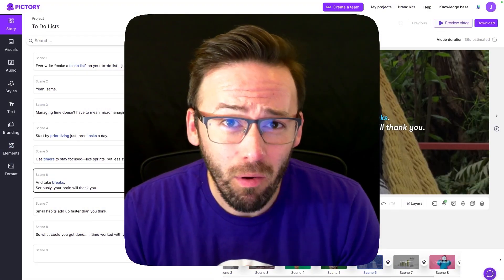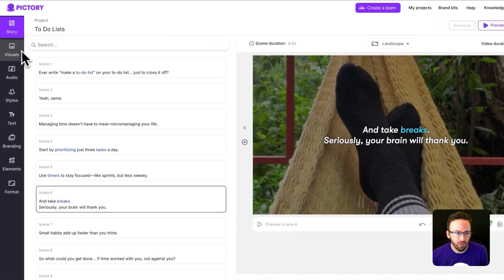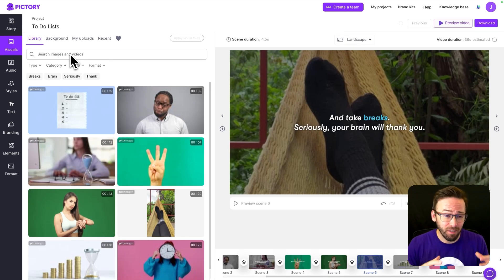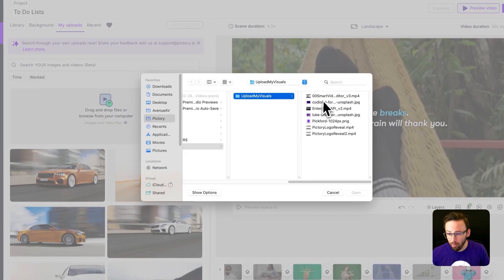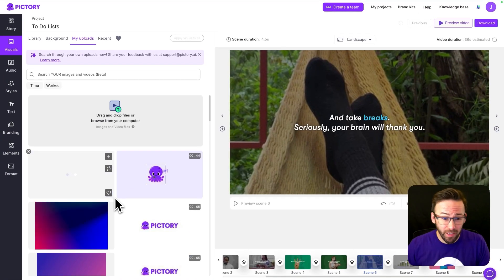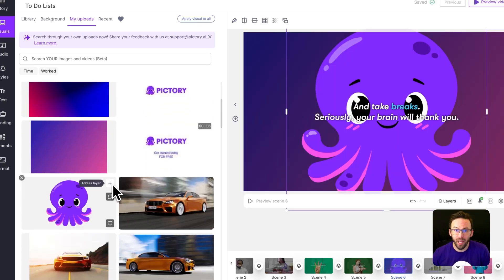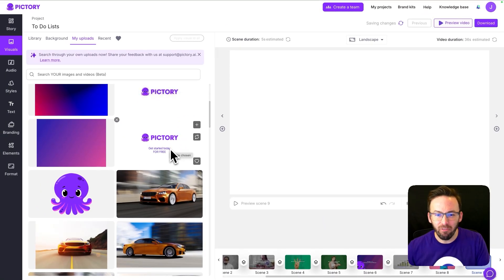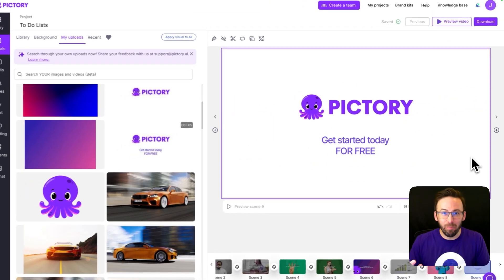How to Add Custom Visuals in Pictory Like a PRO!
My Uploads in Pictory. Add your own images and videos to any project with ease. See how Pictory’s My Uploads feature gives you full creative control. Want to personalize your videos with custom visuals? Learn how to drag, drop, and showcase your own media in just seconds.
Hey, it's Jimmy, and right now I want to show you another top feature that you should be trying out today in Pictory: including your own visuals in your video projects. From the Storyboard Editor, on the far left, you'll find the Visuals Library. You’ll see visuals currently used in your project and can search through over 18 million stock assets. But just to the right, there’s a tab called My Uploads. From there, you can drag and drop your own images and video files directly from your computer. You can bulk upload multiple file types—videos, images, PNGs, JPEGs—all at once. Once uploaded, you can start using your own assets across your project. You can easily replace background visuals or add images as layers, resizing and positioning them however you like. You can even include your own branded bumper or call-to-action graphic at the end of your video. It's a simple way to bring your brand and content together in every project.